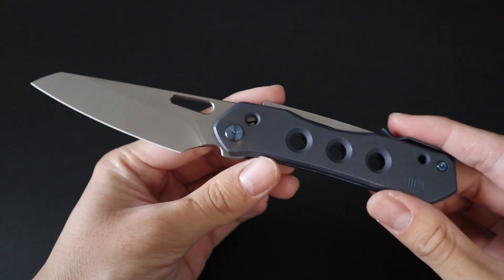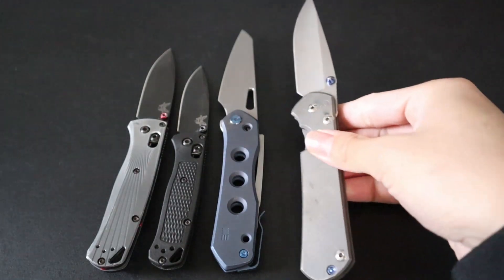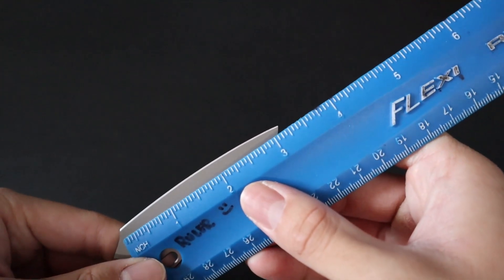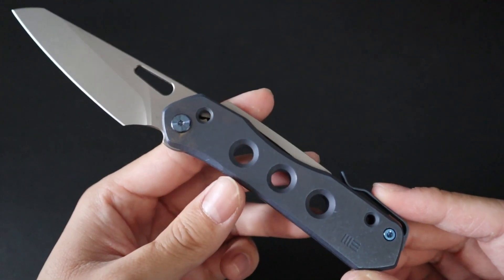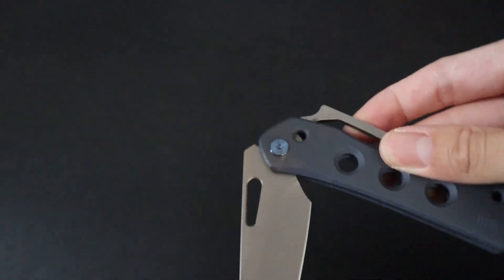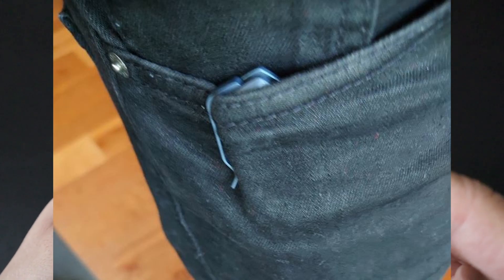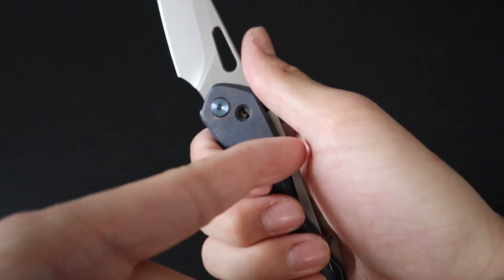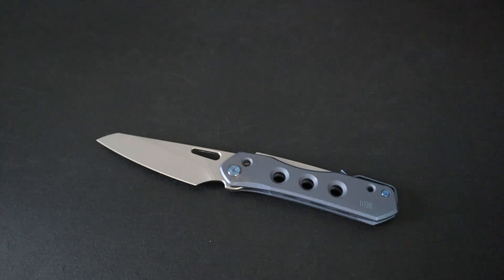WE Knife Co Snecx Vision R Knife Review!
In this video, I review one of my favorite new knives from last year!